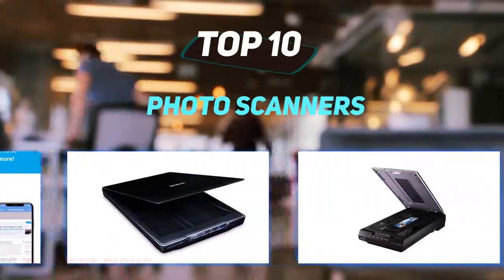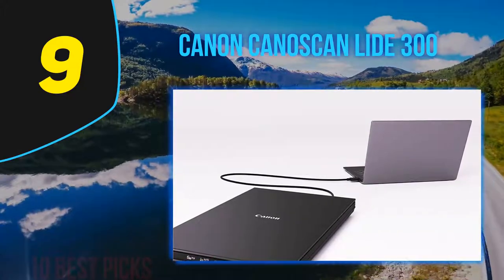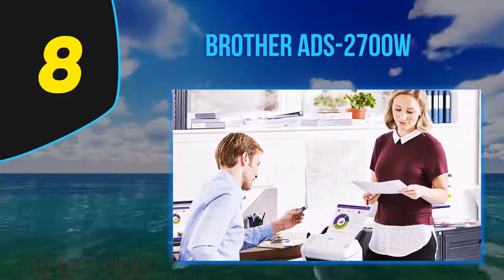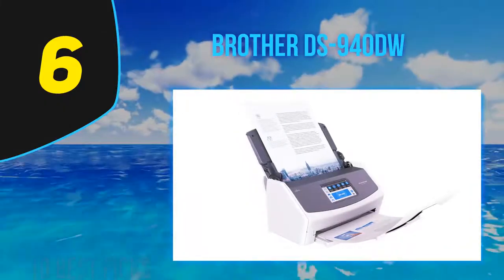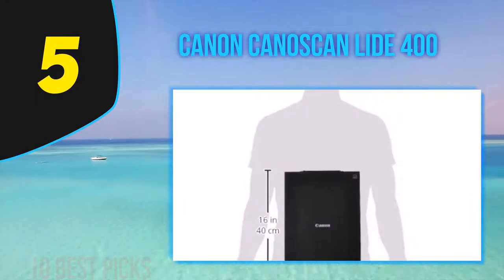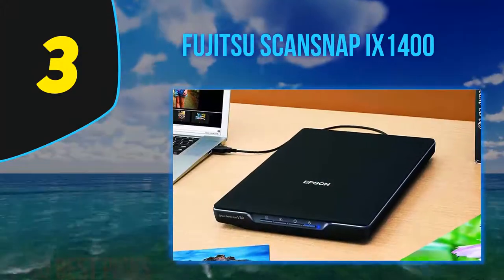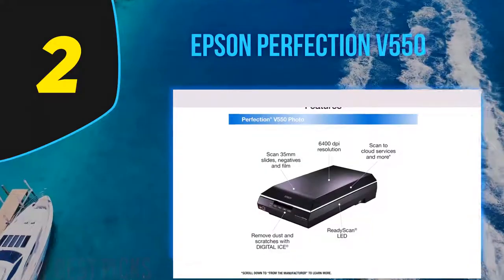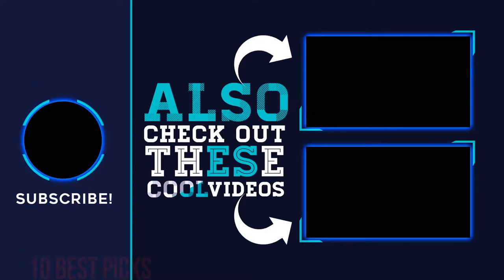Best Photo Scanners in 2023 [Top 10 Photo Scanners]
The 10 Best Photo Scanners 2021! Here Is The Product Links,
✅ 1  ► Fujitsu ScanSnap iX1600 ◄
✓ Amazon US
✓ Amazon CA
✓ Amazon UK
✓ Amazon EU
✅ 2  ► Epson Perfection V550 ◄
✓ Amazon US
✓ Amazon CA
✓ Amazon UK
✓ Amazon EU
✅ 3  ► Fujitsu ScanSnap iX1400 ◄
✓ Amazon US 👉
✓ Amazon CA
✓ Amazon UK
✓ Amazon EU
✅ 4  ► Epson Perfection V39 ◄
✓ Amazon US
✓ Amazon CA
✓ Amazon UK
✓ Amazon EU
✅ 5  ► Canon CanoScan Lide 400 ◄
✓ Amazon US
✓ Amazon CA
✓ Amazon UK
✓ Amazon EU
✅ 6  ► Brother DS-940DW ◄
✓ Amazon US
✓ Amazon CA
✓ Amazon UK
✓ Amazon EU
✅ 7  ► Visioneer RoadWarrior 4D ◄
✓ Amazon US
✓ Amazon CA
✓ Amazon UK
✓ Amazon EU
✅ 8  ► Brother ADS-2700W ◄
✓ Amazon US
✓ Amazon CA
✓ Amazon UK
✓ Amazon EU
✅ 9  ► Canon CanoScan Lide 300 ◄
✓ Amazon US
✓ Amazon CA
✓ Amazon UK
✓ Amazon EU
✅ 10  ► Epson Perfection V600 ◄
✓ Amazon US
✓ Amazon CA
✓ Amazon UK
✓ Amazon EU

This Is Our Top 10 Best Photo Scanners. Hope you guys enjoyed this video.